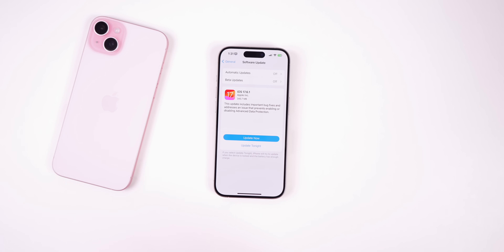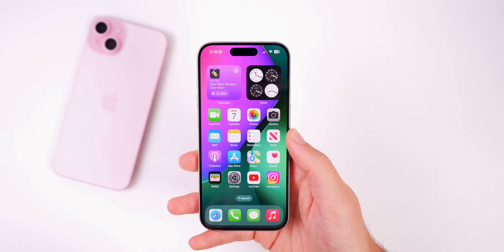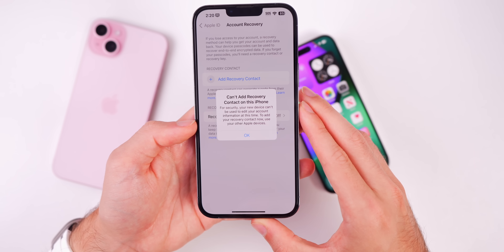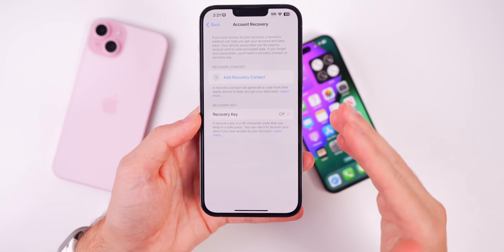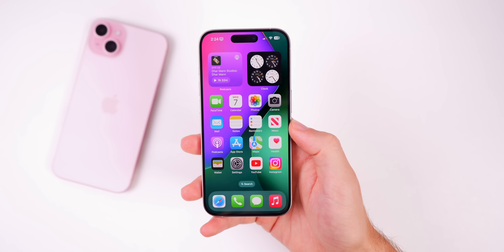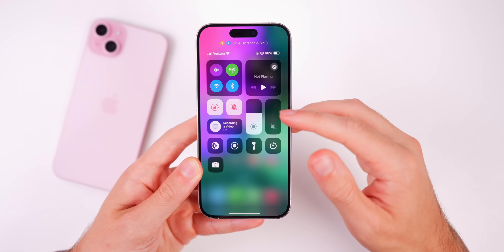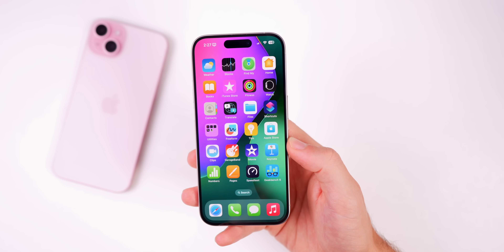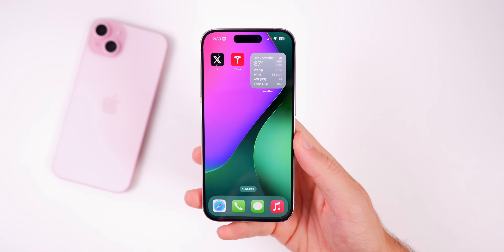iOS 17.6.1 Released - What's New?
Apple just released iOS 17.6.1 for the iPhone and in this video, we cover the small new changes and bug fixes, along with how the status of the performance and battery life. We also discuss when to expect iOS 17.7 and iOS 18. Enjoy!

🍎 Become an *Ultra Member* to get PDF guides, access to premium wallpapers, early video access + more

*Chapters:*
0:00 iOS 17.6.1 is here
0:34 Size, Build Number
1:04 You should know this
1:35 What’s New?
1:56 This is the issue
3:02 Some were locked out for weeks
3:39 Confirming it’s fixed
4:28 Important, BUT..
5:08 Other Bugs (they could be fixed)
6:48 Release Notes
7:04 Performance & Battery Life on iOS 17.6.1
8:10 Should you update?
9:03 iOS 17.7 & iOS 17.6.2 Release Date
9:39 That’s it!